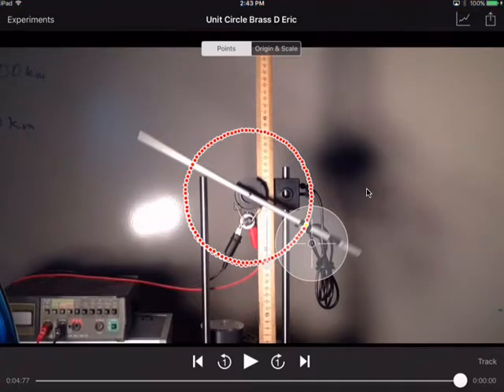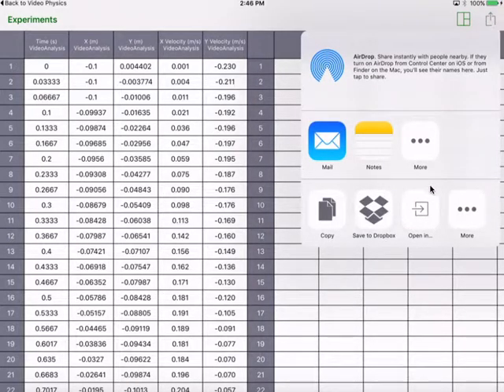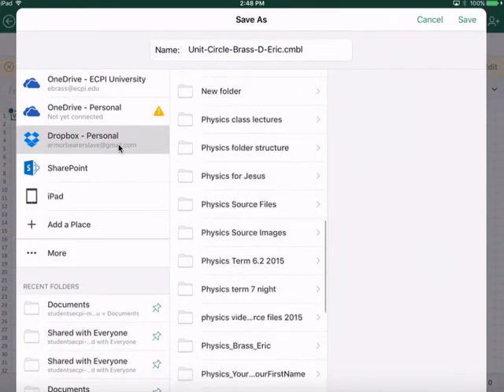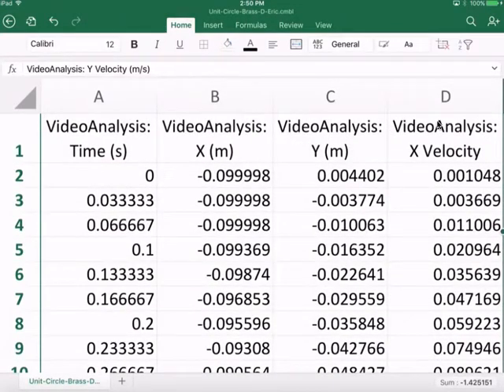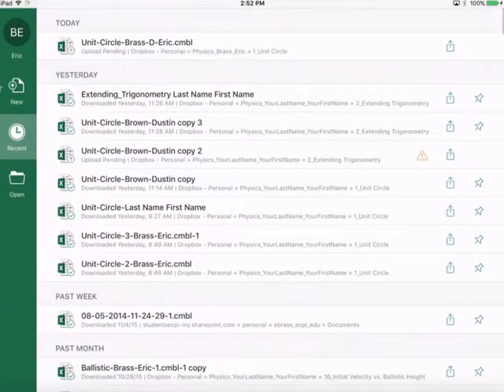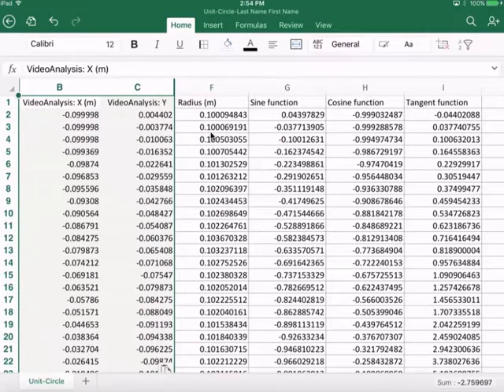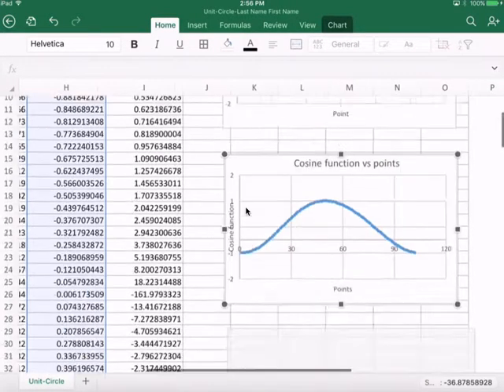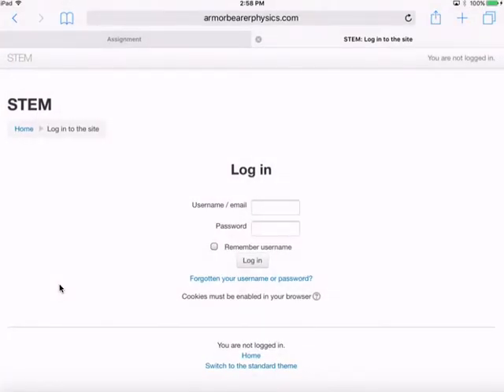Level 3 - Knowledge Base - 1_Unit Circle Part 3 Analysis Edited